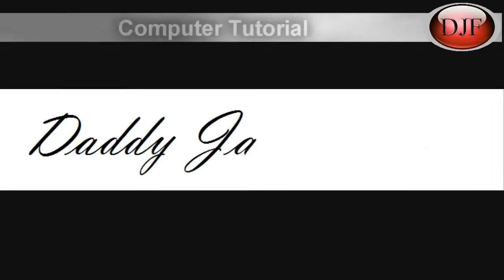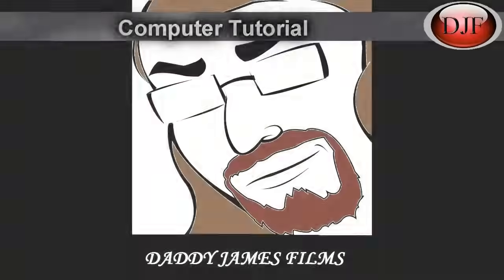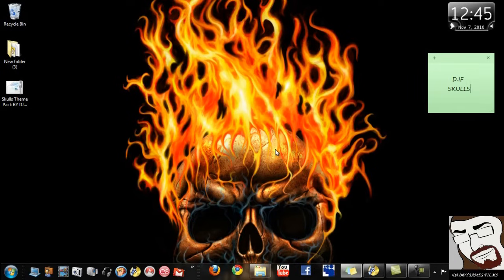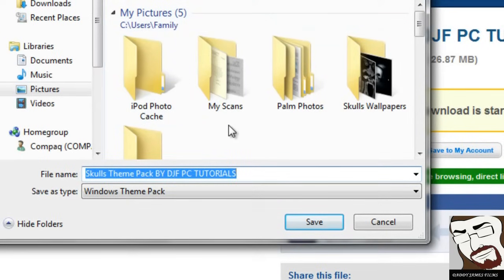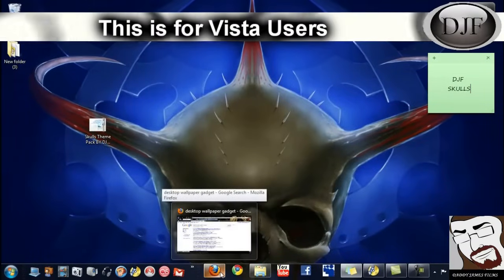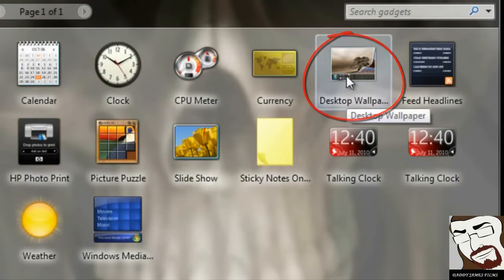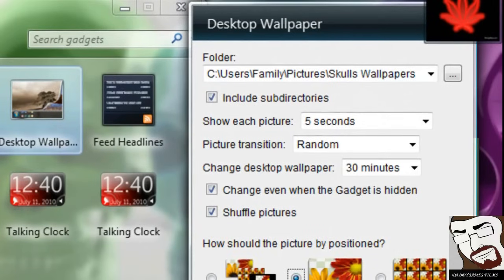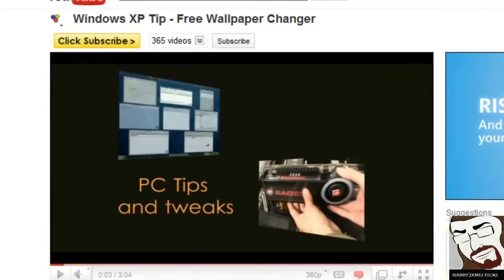Skull theme pack for windows 7 and vista & xp wallpaper changer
Skull theme pack for windows 7 and vista & xp wallpaper changer repost.